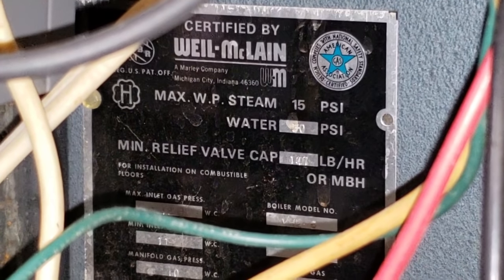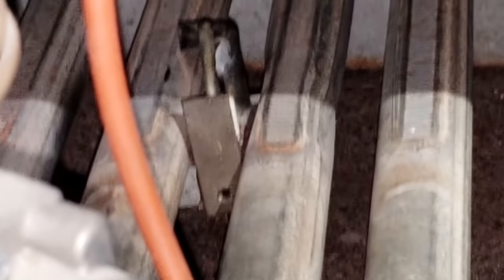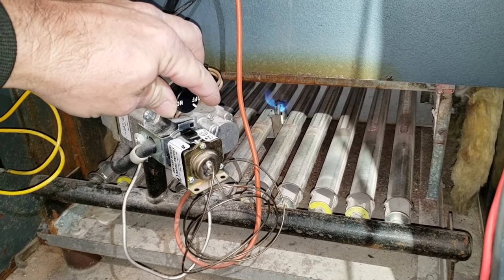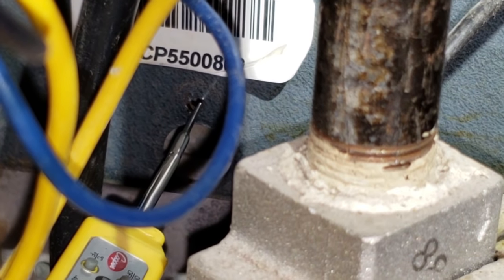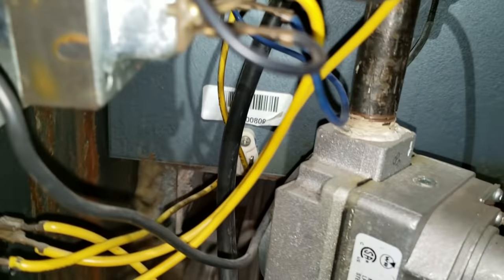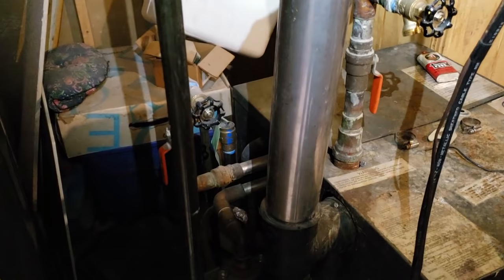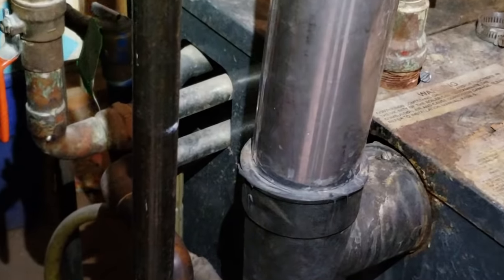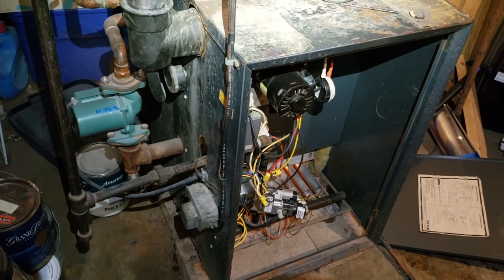Hot Water Boiler No Heat On L.P. Gas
I recorded this back in November 2018 and made it public 9/2021. This is a good video for the new guys but nothing uncommon for the more seasoned technicians. I will point out some of the most common things to look out for on this LP gas Weil Mclain intermittent pilot boiler and what repairs I made in the past.

0:00-History of the call
0:35-Steps taken to find the problems
1:25-Murcuray pilot switch safety
4:00-Checking the temperature limit
5:50-Replaced the following limit and parts
7:00-HVAC Tips and tricks and advice